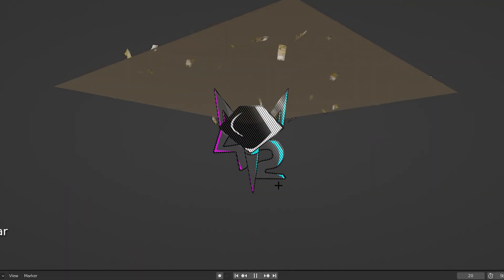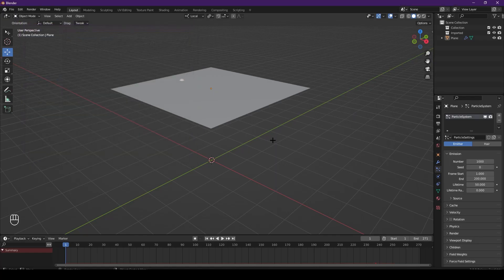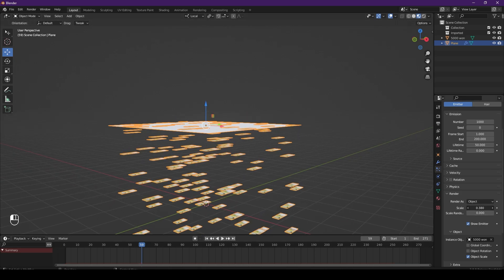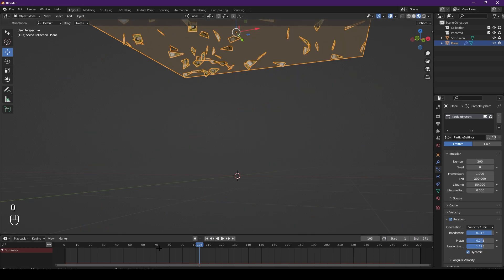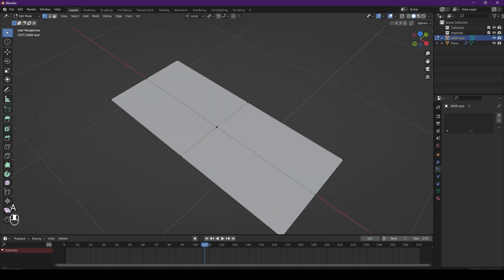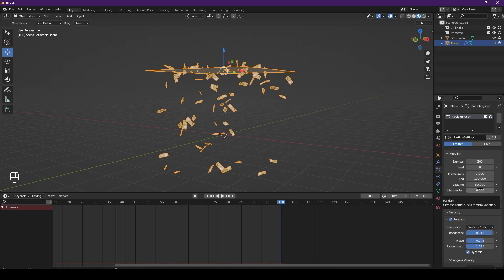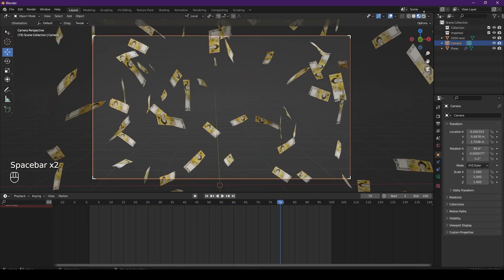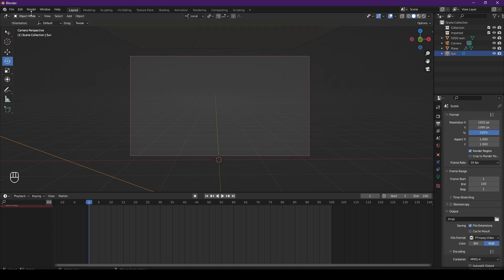[Easy] Money Falling Simulation in Blender 3D - TUTORIAL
This is the effect that I used for my squid game project!